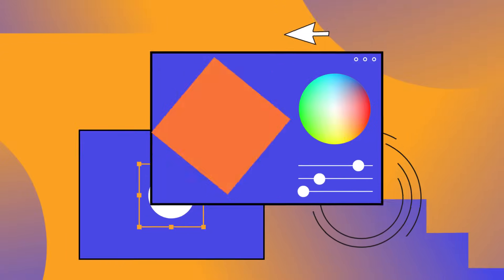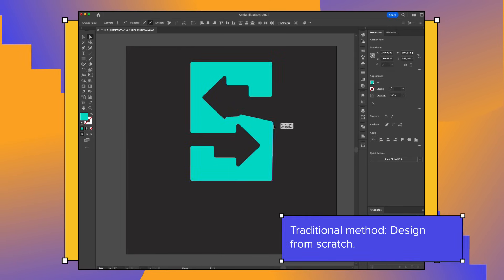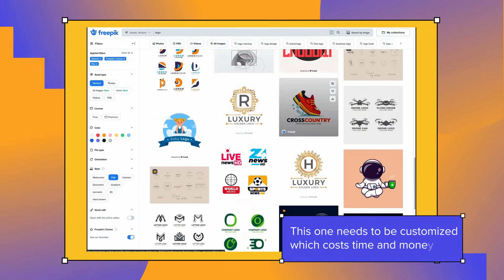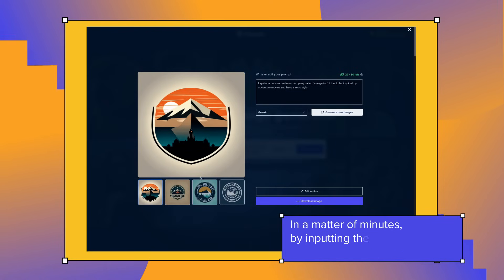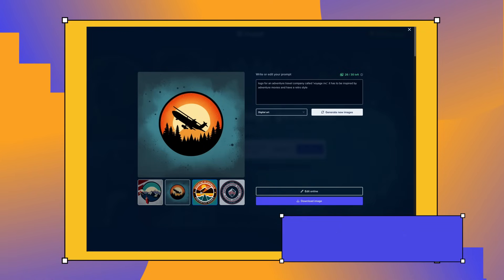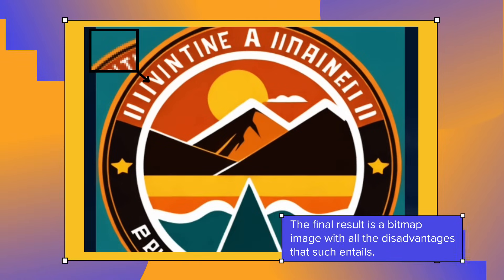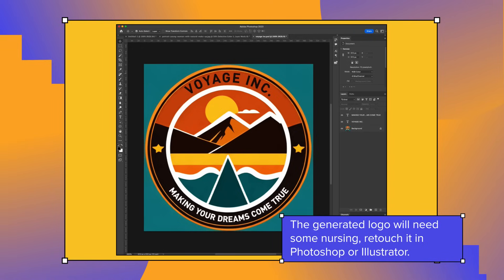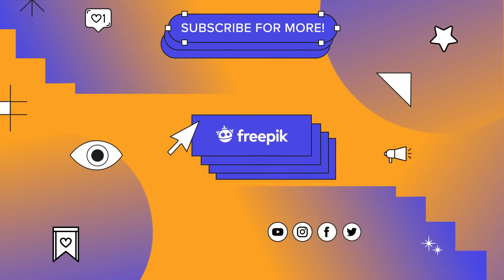How to Design Logos Using AI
Want to create a great looking LOGO, but don't have the necessary time or resources? In this video, we're diving into the world of logo creation with a touch of AI magic. 🎨✨

Discover how to design a stunning logo effortlessly using the power of AI, thanks to our innovative tools. Whether you're a design enthusiast or a business owner seeking a memorable brand identity, this video will guide you step by step through the process.

Unlock the potential of AI-generated logos and watch your vision come to life in a matter of minutes. Join us on this creative journey and let's explore the fusion of artistry and technology! 💼

👉 Get inspired by the prompts we used to create these logos

0:00 INTRO
0:08 TRADITIONAL METHOD: DESIGN FROM SCRATCH
0:25 NEW METHOD: AI
0:36 ADVANTAGES
0:42 DISADVANTAGES
1:03 OUTRO